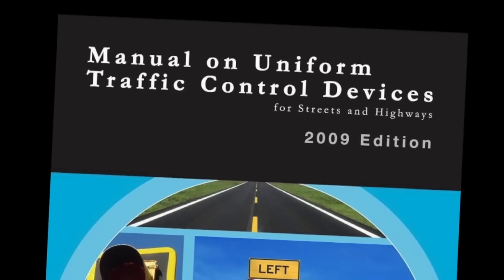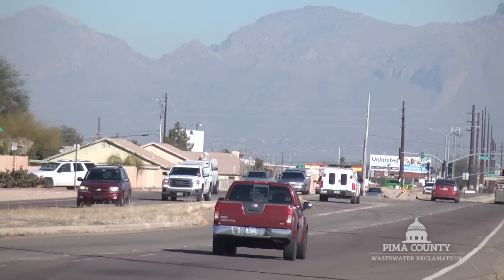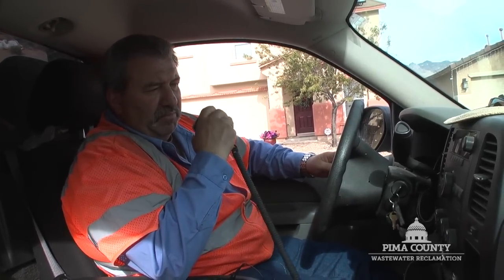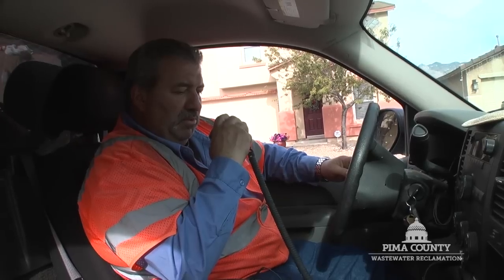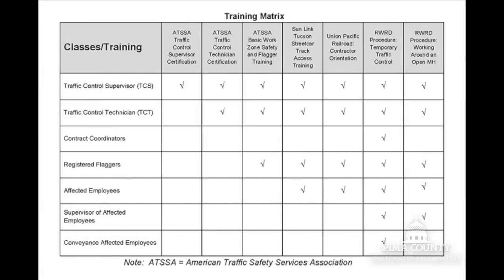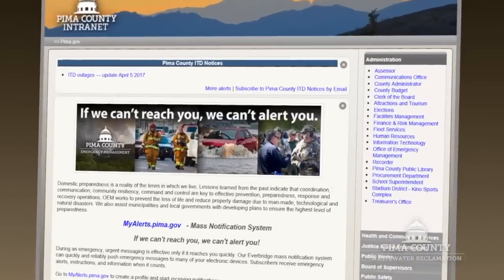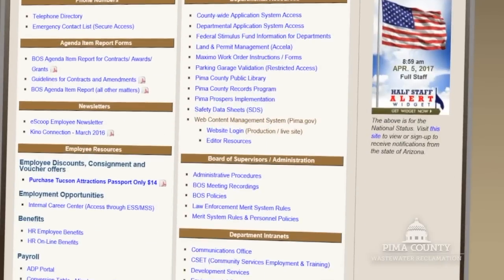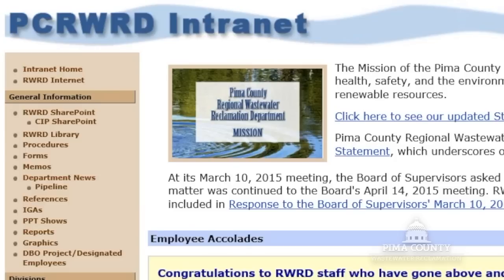Temporary Traffic Control Safety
Pima County RWRD Traffic Control Safety Training Video